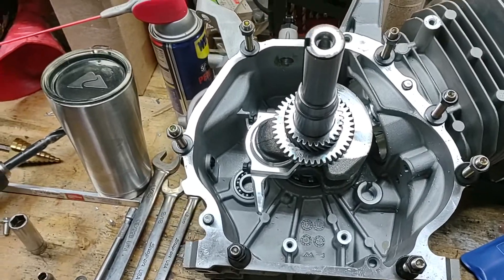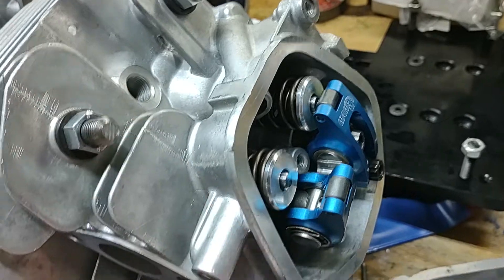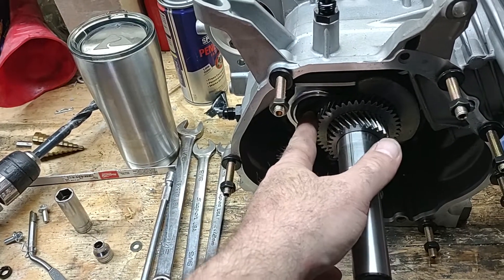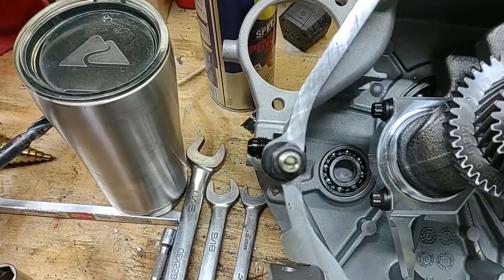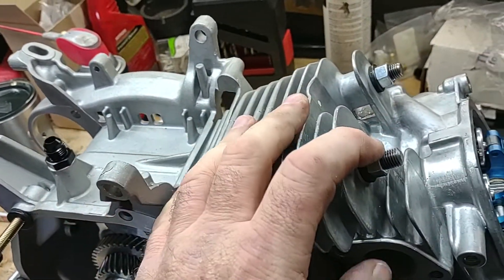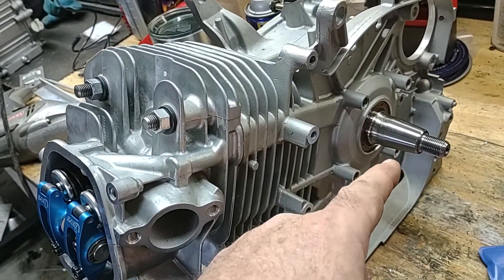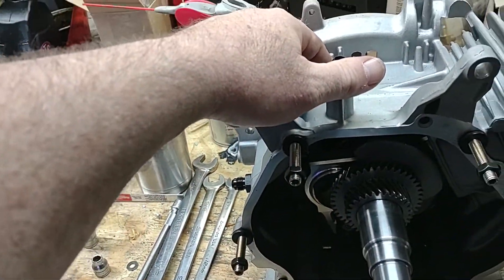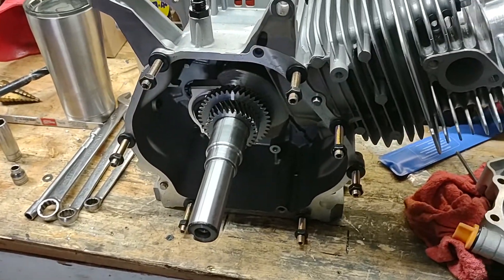420cc stroker predator to 440cc stg 4 build pt 1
this is a kart engine build with a 420 predator block with all nr racing parts, the 68mm crank, 6722 rod, the nr racing flat top valve relief diamond piston, the gx390 big port head milled 100 thous ported polished head,6AN crank case breather system, the 6622 adjustable timing arc billet flywheel, head stud kit, side cover stud kit.